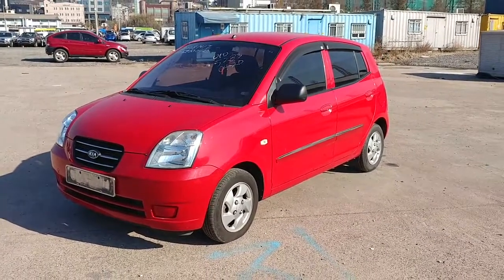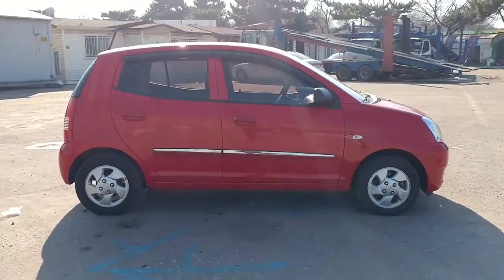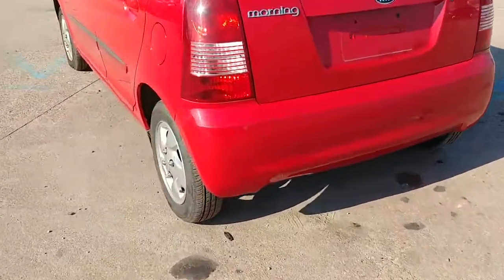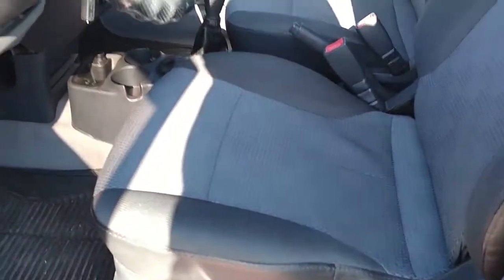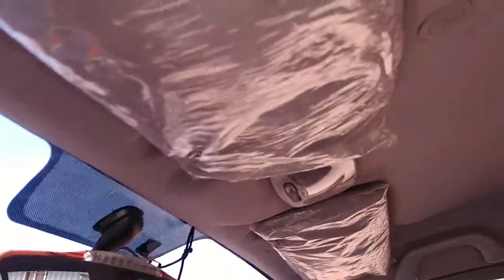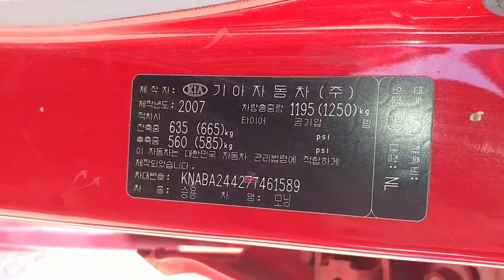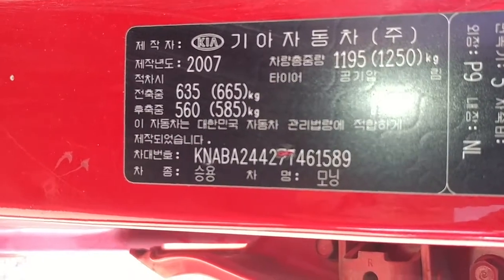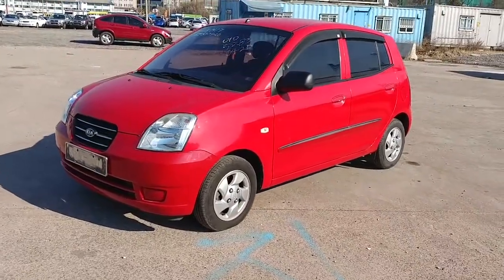Korean Used Car - 2007 Kia Morning LX M/T [Autowini.com]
2007 Kia Morning LX M/T

for further information of this car, please refer to this website.

Autowini.com is a sure way to buy used cars, trucks, buses, and parts from South Korea. We are located in Seoul, South Korea and export all over the world.

Please select the vehicle you are interested in, in and ask for a quotation by clicking "Ask for B.I.S" (Buy it Safely). Our staff in Autowini will send you the final quotation that includes the shipping cost, the price of the vehicle, and the cost of service.

After you look over the final quotation and feel the need to ask a question or feel like purchasing the vehicle, please contact our representative of your appropriate country, whose number can be found in the final quotation. Thank you very much. This video contains all the information regarding the process!

Best Regards,